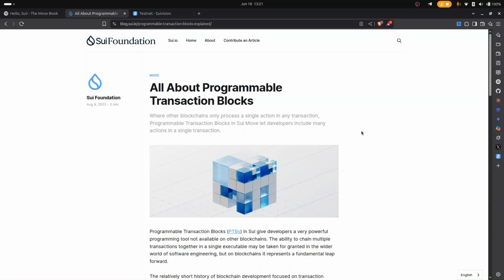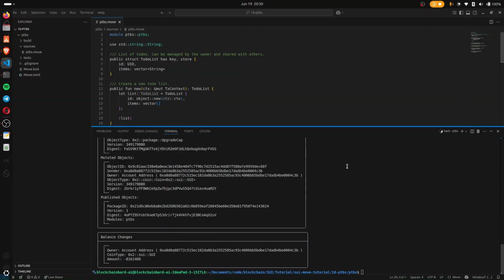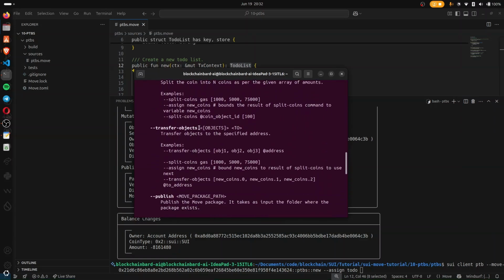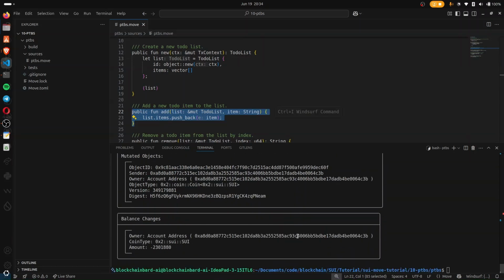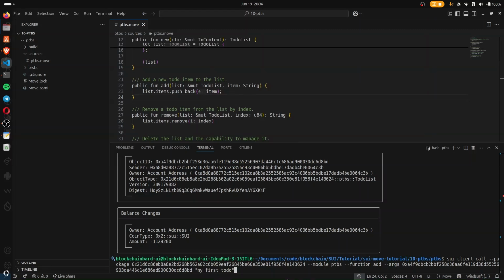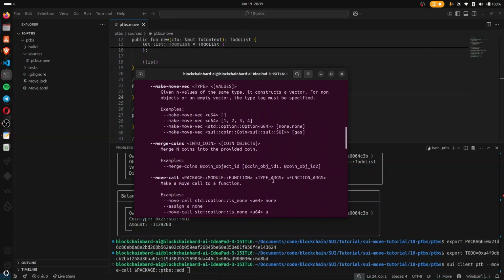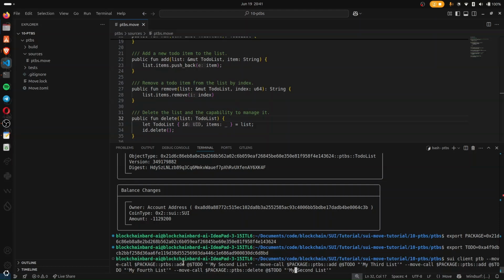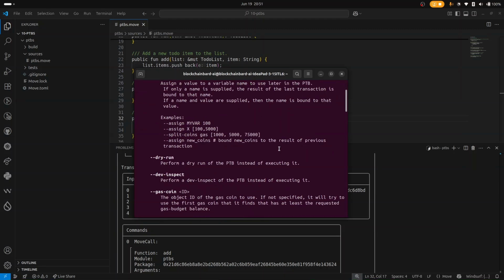Sui Move Smart Contract Development 2025 Tutorial 10 - Working with Programmable Transaction Blocks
In this tutorial, we dive into how to work with Programmable Transaction Blocks(PTBs) in Sui Move.